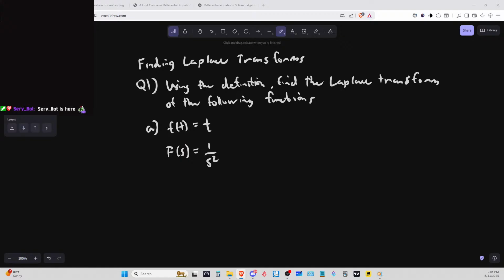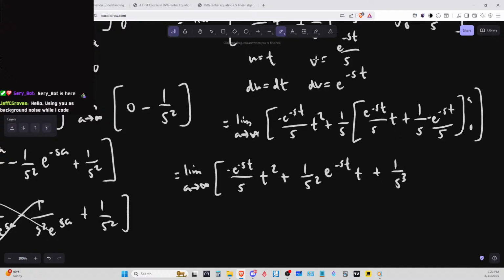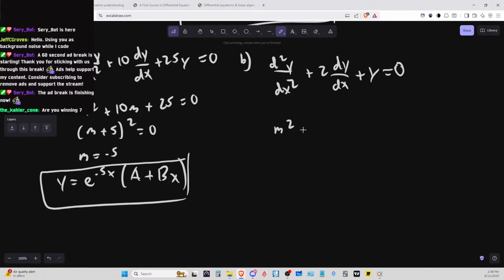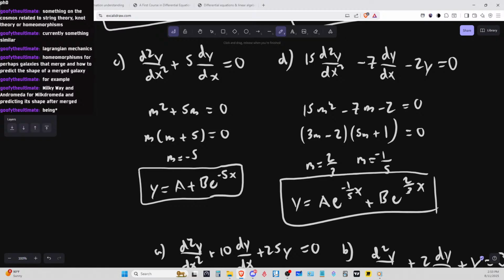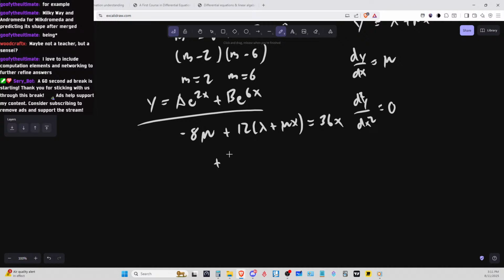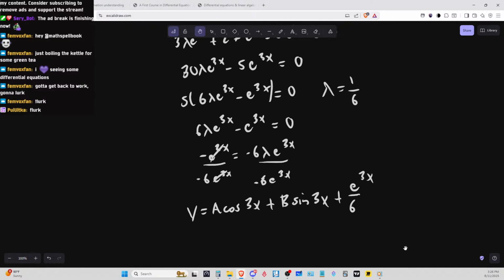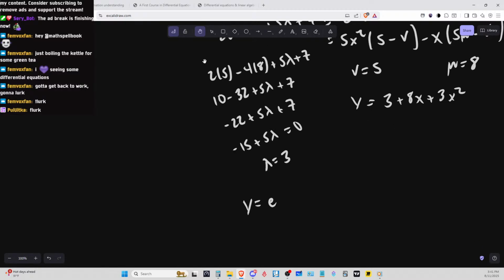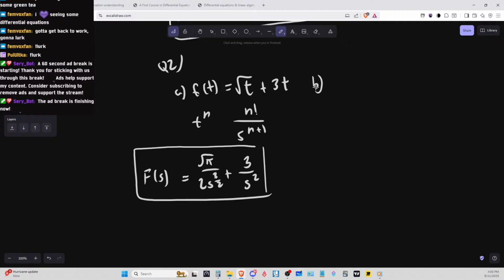Getting into some Laplace Transforms and Differential Equations Basic problems